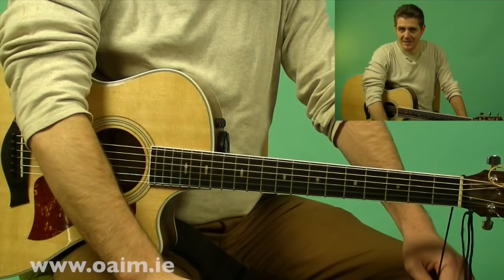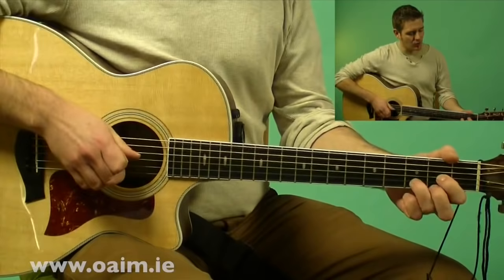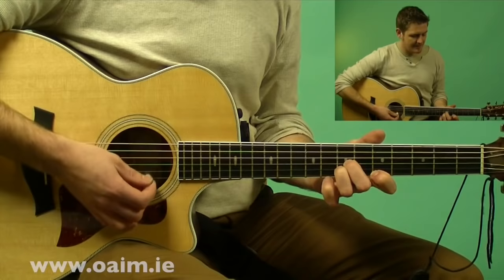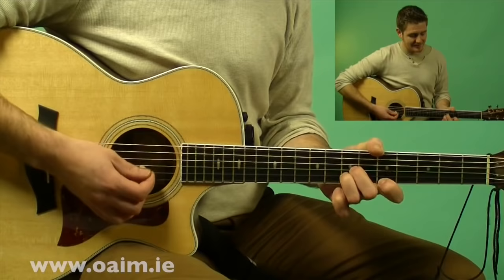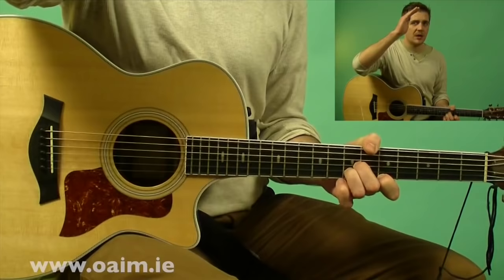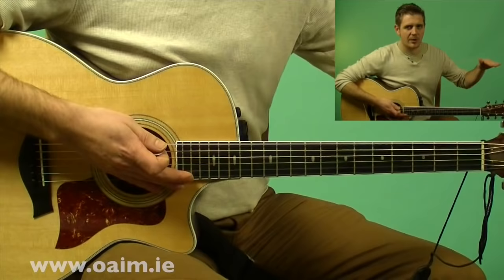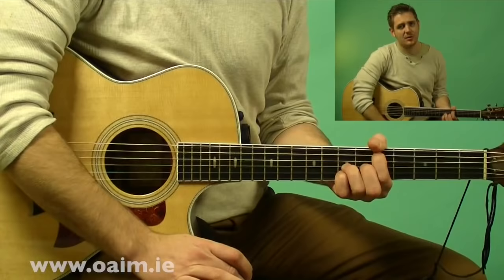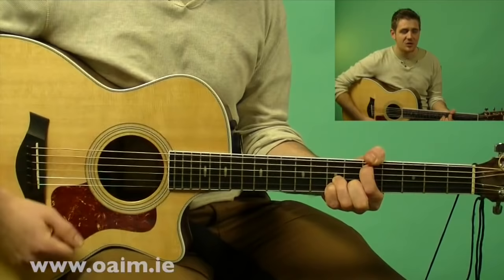Irish Guitar Lesson: Dynamic Chords for Accompanying Irish Music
In this Irish music guitar lesson you can get step by step guitar technique tips on accompanying Irish music with Irish guitar master Cillian O'Dalaigh (Standard tuning).

0:00 Introduction
0:25 Accompaniment demonstration
1:52 Learning the A part
4:58 Learning the B part
6:28 Learning A part variations
8:00 Learning B part variations

Download a free mp3, sheet music and chords for The Rose in the Heather here and play along

Please feel free to post any questions you have about this standard tuning rhythm guitar lesson, or, Irish music in general in the comment box below. We'll get back to you straight away.

The aim of this course is to learn how to accompany Irish music on the guitar using standard tuning accompaniment. Cillian examines the chords, chord structures and strumming patterns of some of the more typical tune types and keys in the Irish tradition; the Jig, Reel, SlipJig and Hornpipe focusing on a variety of different keys and modes. He picks a selection of well-known tunes to demonstrate the taught skills and techniques including Lucy Campbells, The Rose in the Heather, Sally Gardens, The Earl's Chair and The Morning Dew. Some of the skills and techniques he gives focus to include the use of open chords, muting of strings for percussive effect, single string accompaniment and the use of 'jazzy' chords in the accompaniment of traditional music. This course is an invaluable resource for the guitarist who is new to traditional music and would like to learn how to accompany Irish music or for accompanists who already have experience playing Irish music but would like to improve their skills and play in a more dynamic way.

LEARN IRISH MUSIC ONLINE - Streaming Irish music tuition from some of Ireland's top teachers and performers.

Learn Irish guitar from the comfort of your own home, at a pace you are comfortable with, and at a time that suits you.